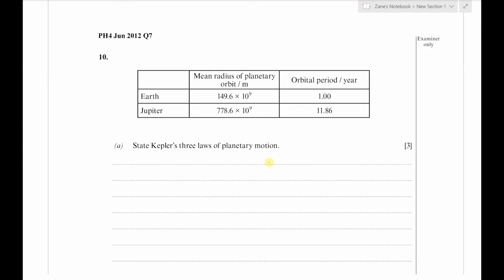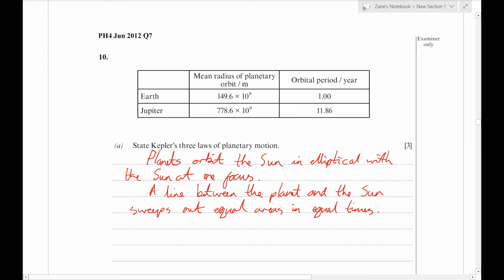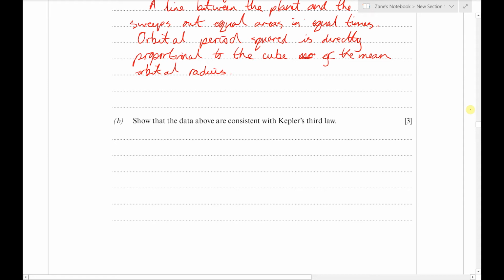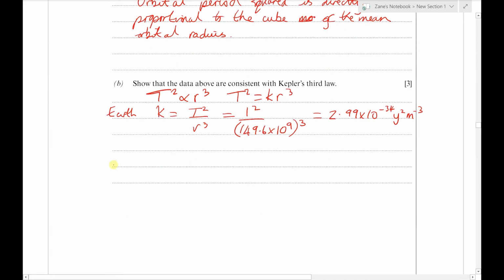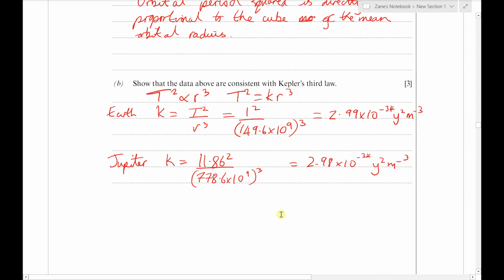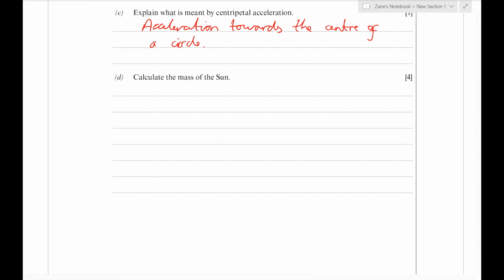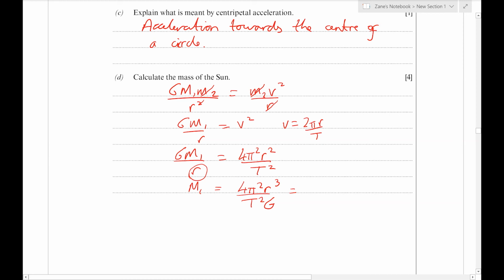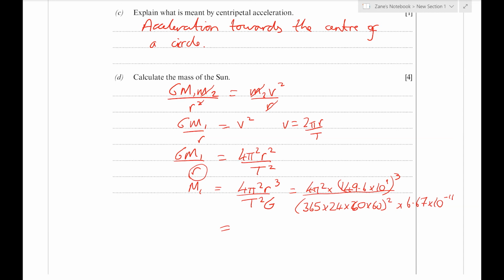PH4 Jun 2012 Q7